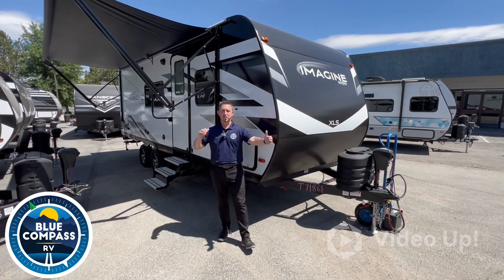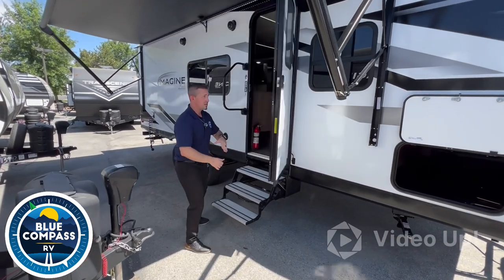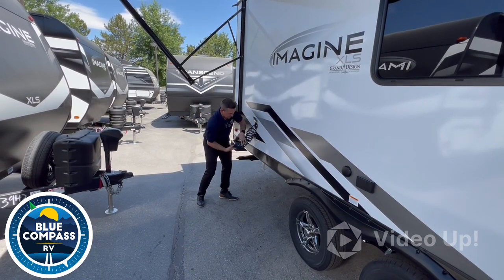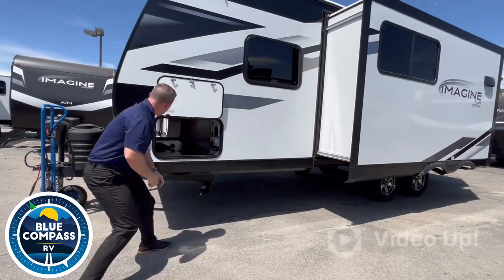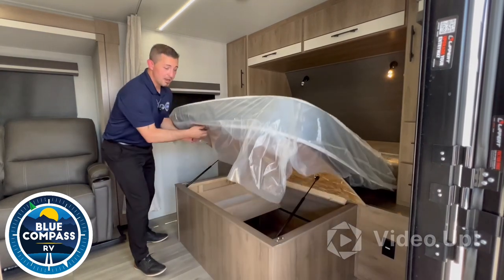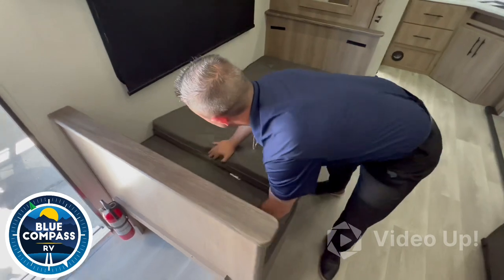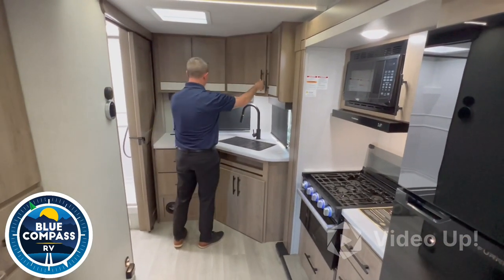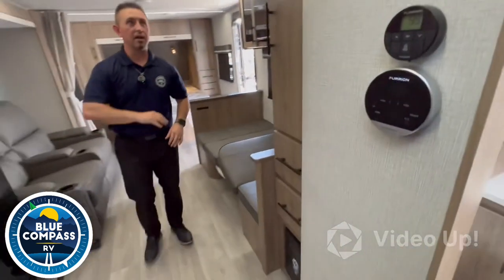22MLE Imagine XLS by Grand Design Rv @ Blue Compass Rv Reno Nevada!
This amazing 22MLE Imagine XLS by Grand Design Rv is such an amazing floor plan and packed with everything you look for is a small package! Theater seat recliners, 60 x 80 Queen Bed & a large dinette booth on the camp side with a large unobstructed window ￼to view the camp side! This is a Grand Slam of a floor plan and a must see @ Blue Compass Rv in Reno Nevada!